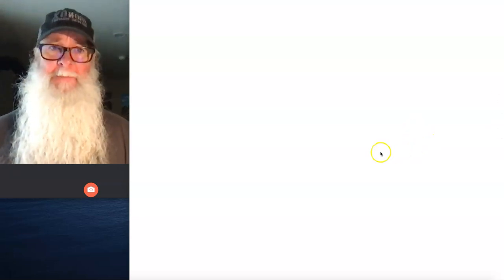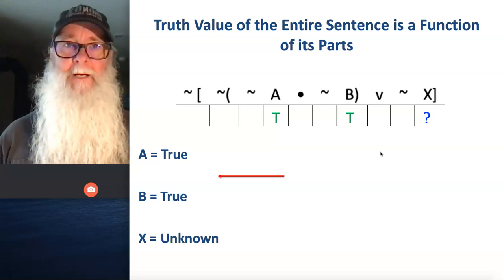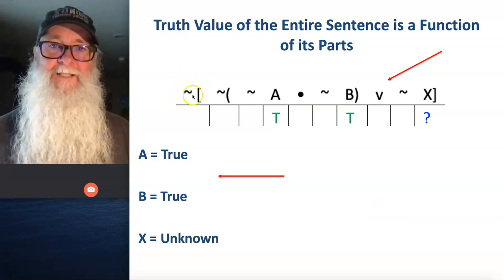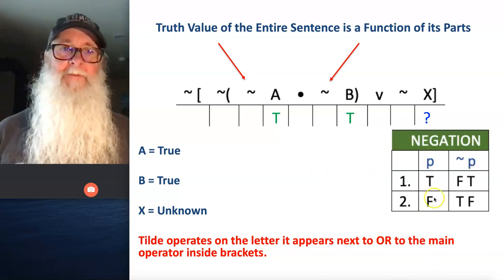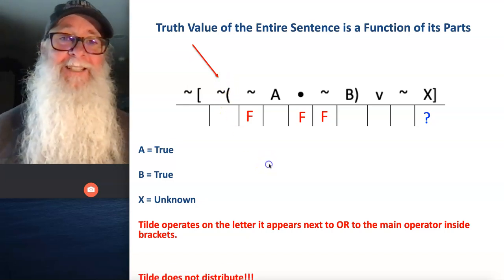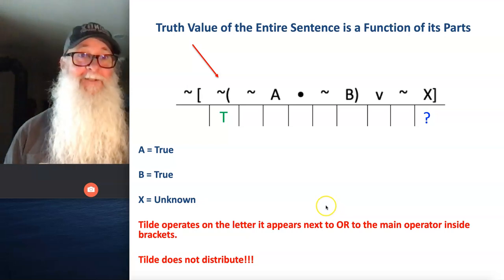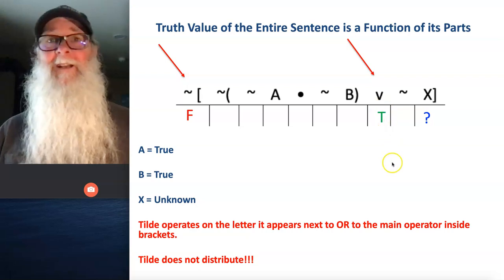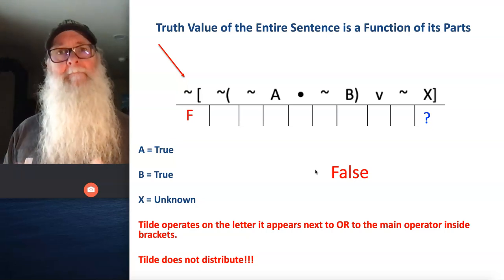How to Solve Thought Primer Problems